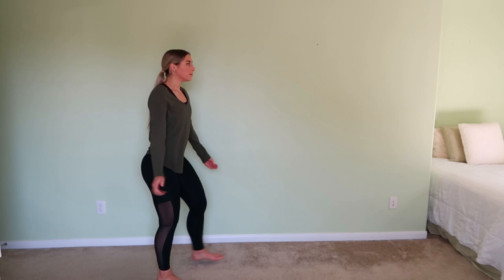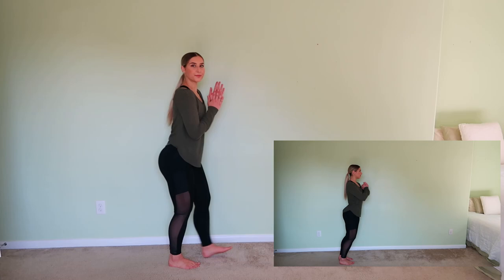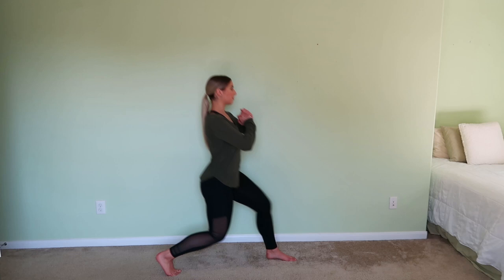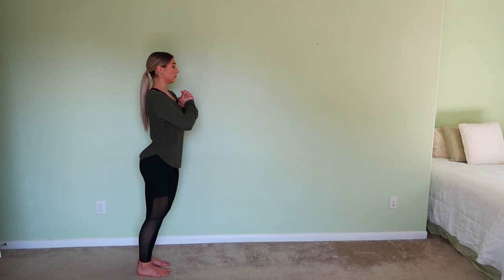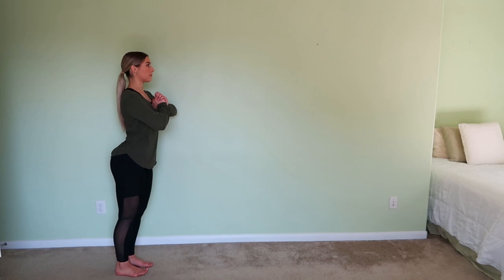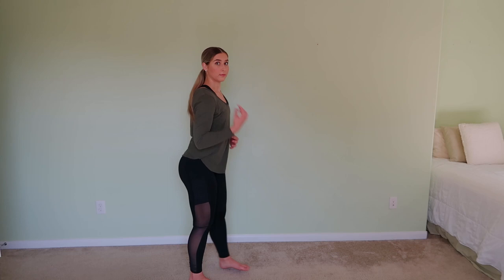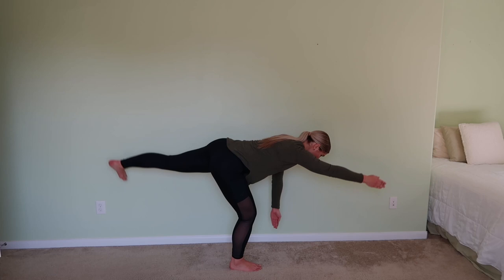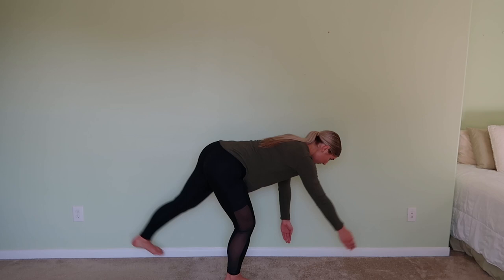WARM UP ROUTINE FOR DANCE & WORKOUTS + Why/How You Should Warm Up Before Exercise!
Here's a warm up routine for dancers, athletes, non-athletes...any humans basically :-)

TIMESTAMPS:
00:00 Intro
02:11 Warm Up Begins

Like this vid if you enjoyed it!

🎵 TikTok • @kayleenbabel